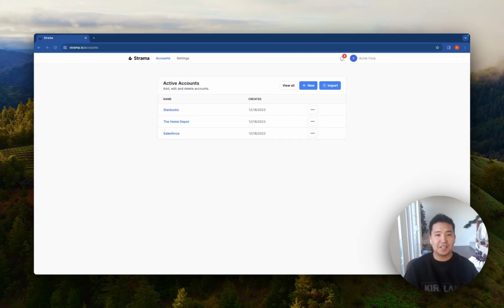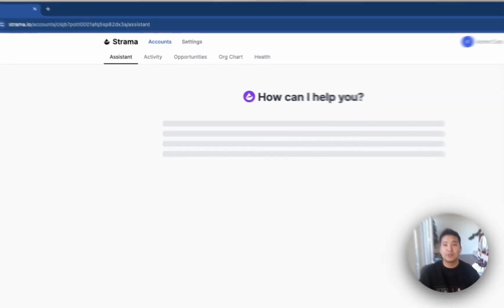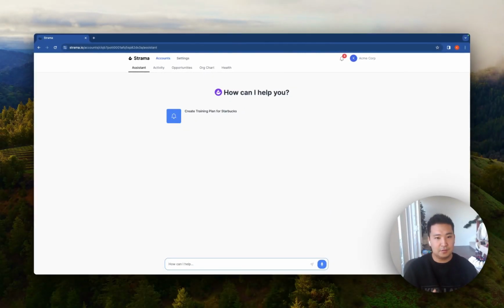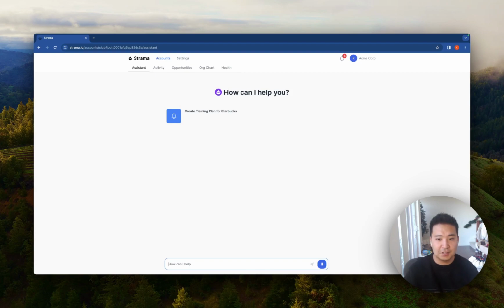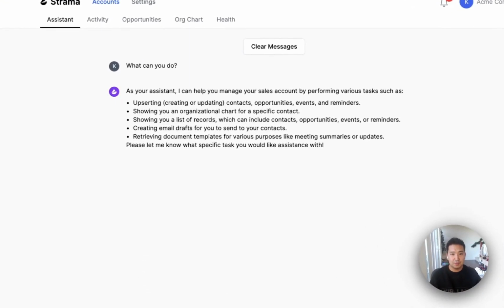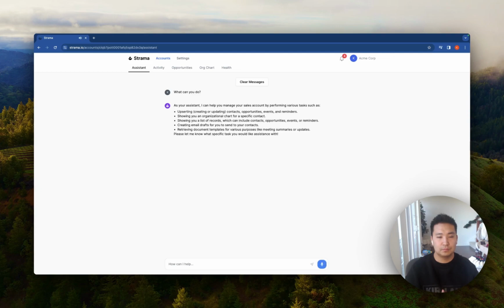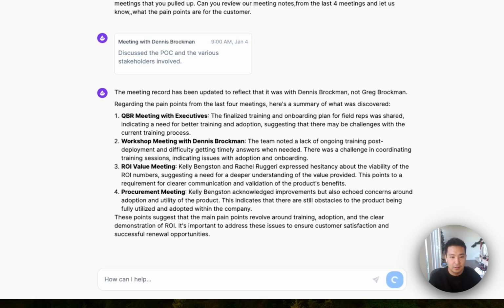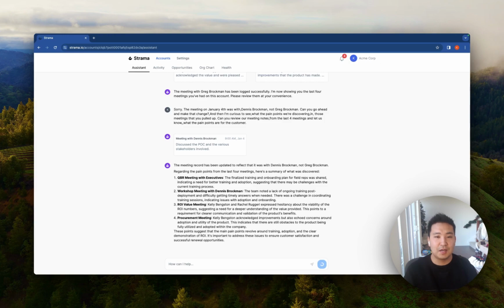Getting Started: Logging a Salesforce Event with Strama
Learn to effortlessly manage Salesforce events using Strama. This tutorial showcases how Strama's voice interface simplifies event logging within Salesforce, enhancing CRM experience with seamless interactivity for sales professionals.